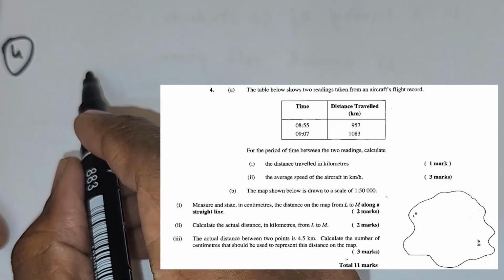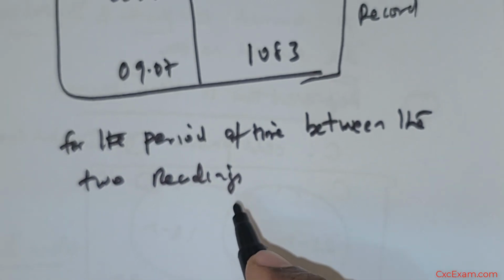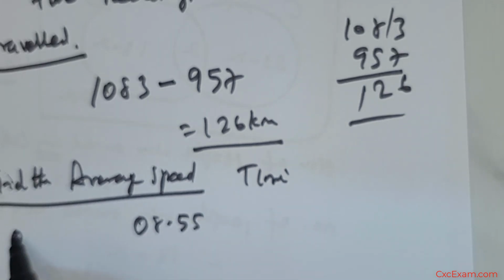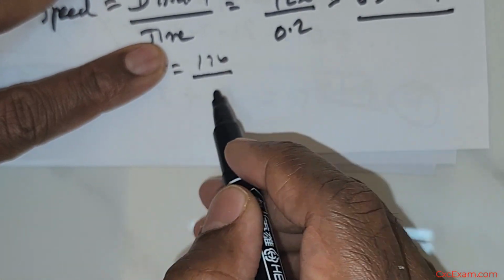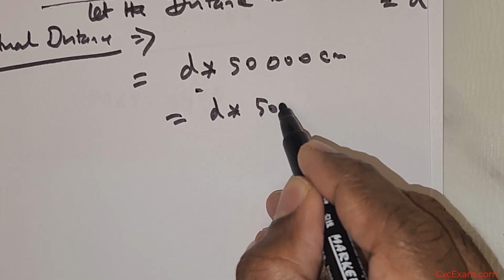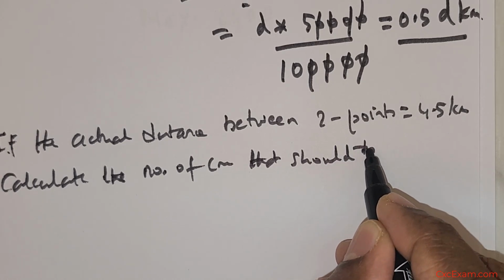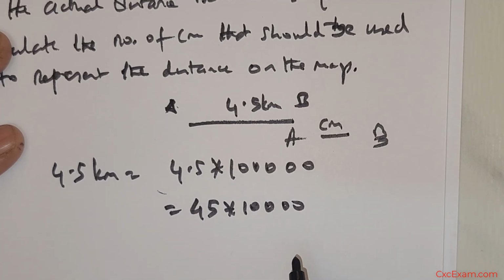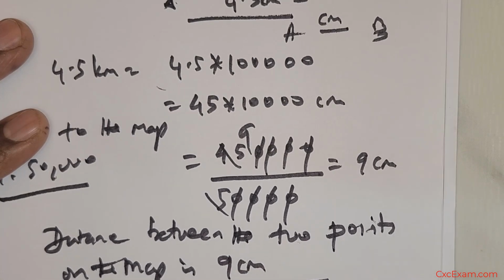🎓📚 Master CXC May 2009 Paper 2 | Complete Solution & Step-by-Step Guide ✏️💡|Question 4